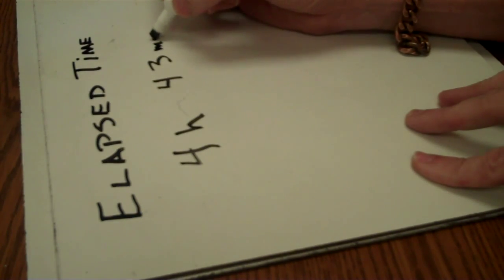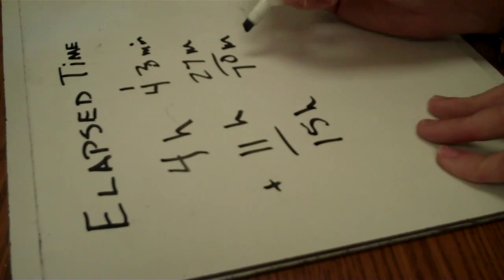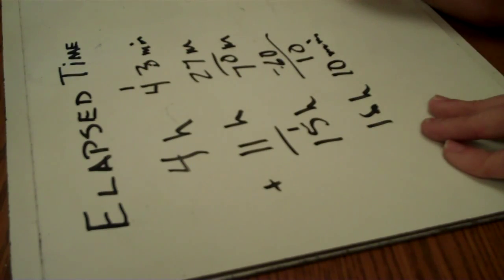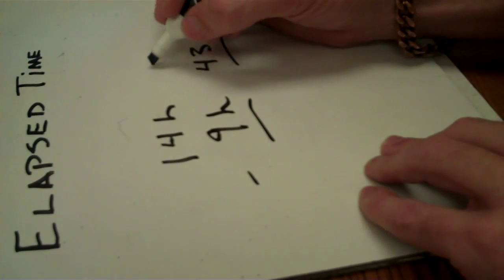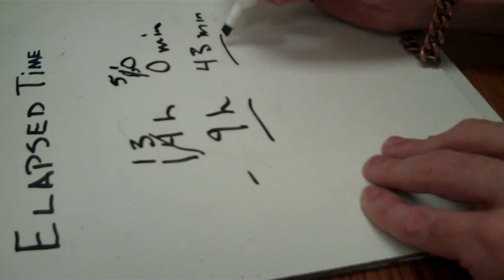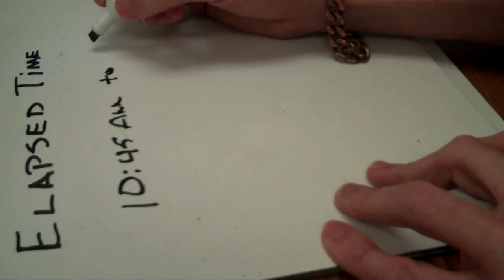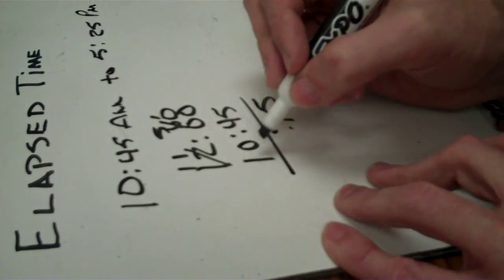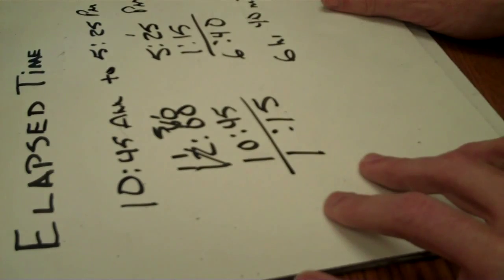Elapsed Time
Team Courage started the week off working with time, as in thours, minutes and seconds. Some of the rules dealing with the addition and subtraction of time change a little bit. Remember if your having to borrow when subtracting your actually borrowing either 60 minutes (= 1 hour) or 60 seconds (= 1 minute). Working left to right your adding 60, working right to left your adding 1. A little confusing but watch the video and I think you'll catch on quickly. See ya in school.